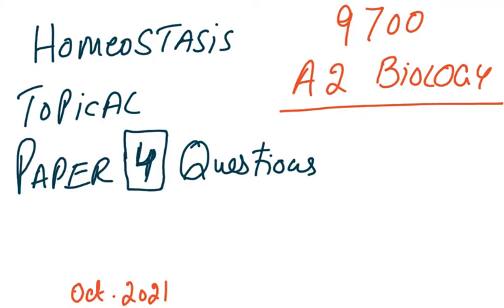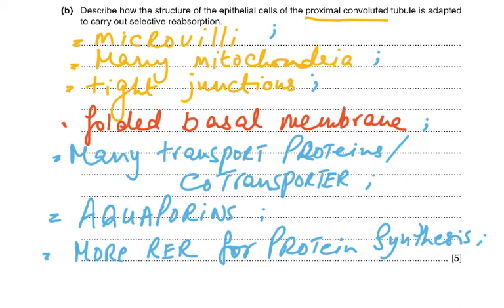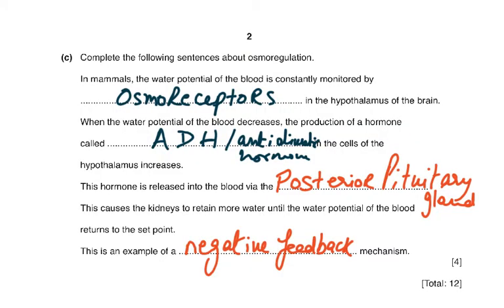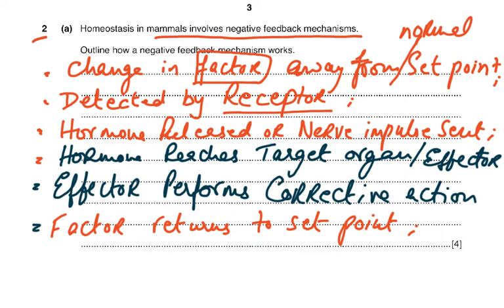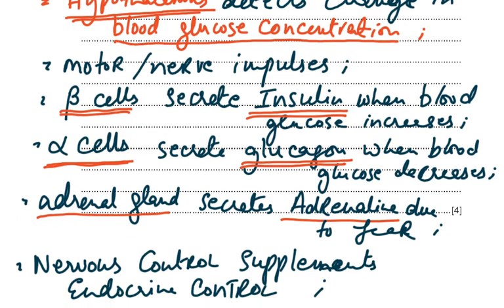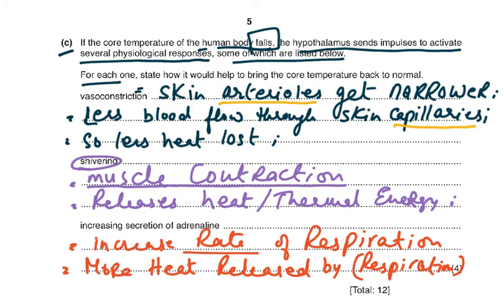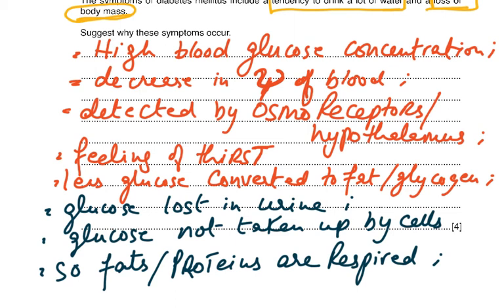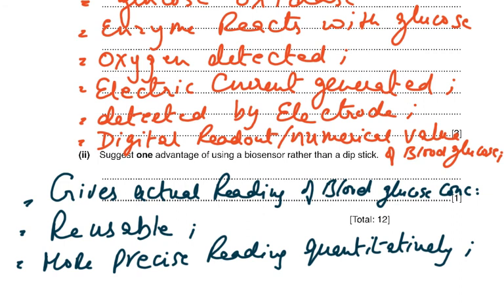9700 A2 BIOLOGY HOMEOSTASIS PAPER 4 TOPICAL VIDEO ONE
HOMEOSTASIS TOPIC WISE
VIDEO ONE